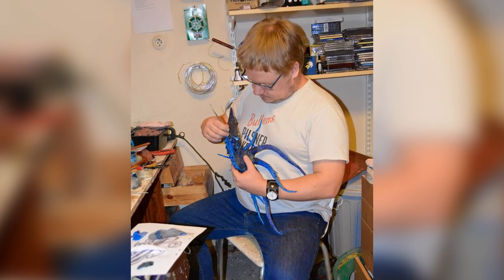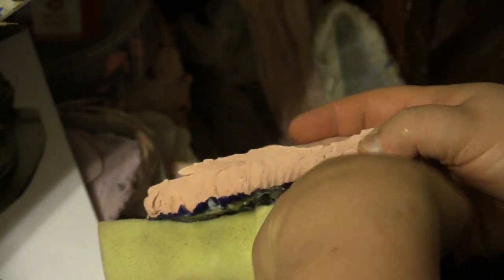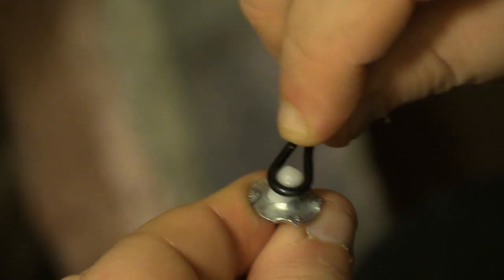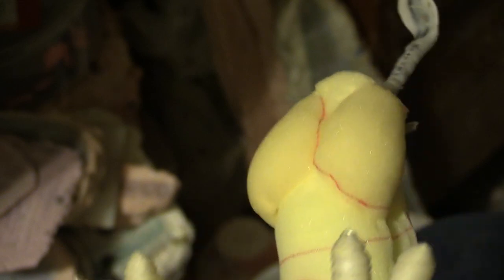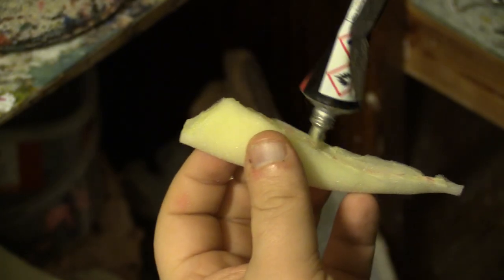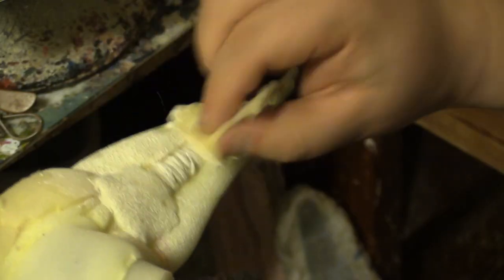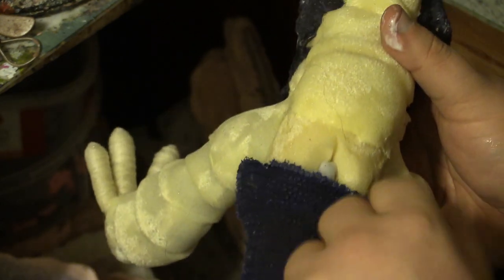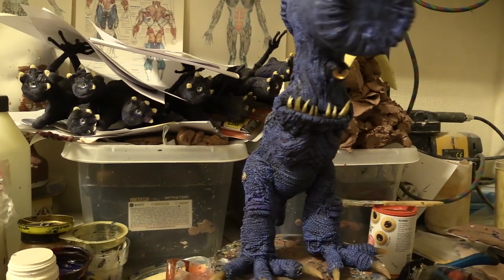Making Stop Motion Puppet: Hammer Head Monster